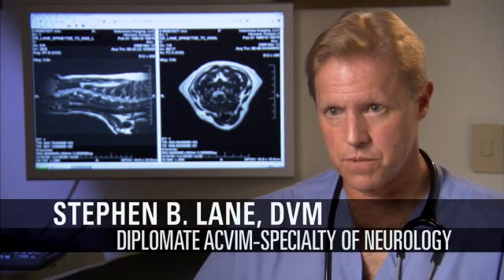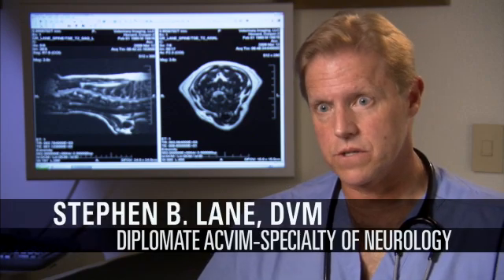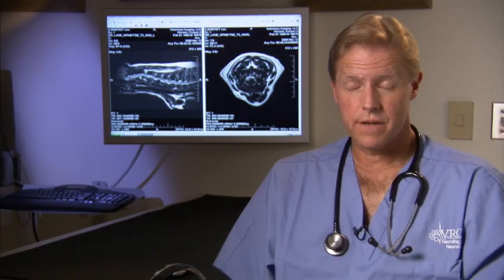Inflammatory CNS Disease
Inflammatory CNS Disease Video by Dr. Stephen Lane, Diplomate ACVIM-Specialty of Neurology, Veterinary Neurology/Neurosurgery, Rocky Mountain Veterinary Neurology (RMVN), Englewood, Colorado - .